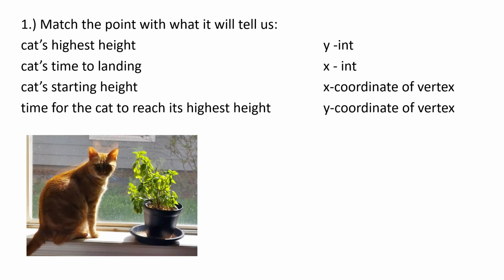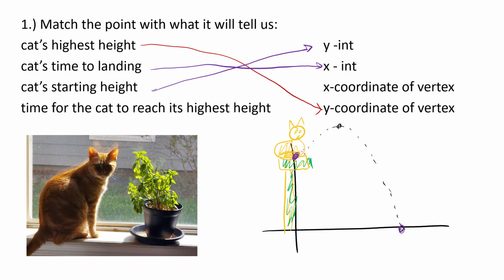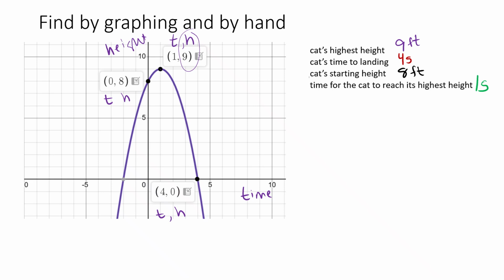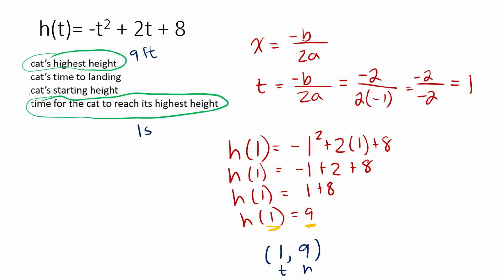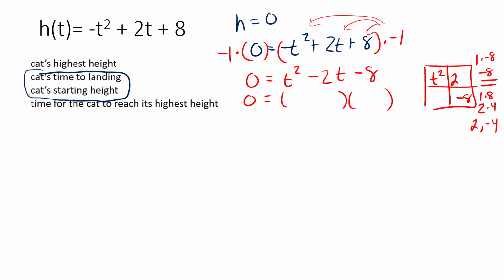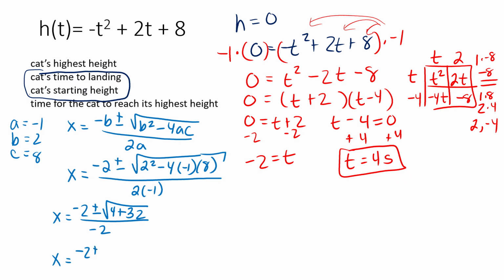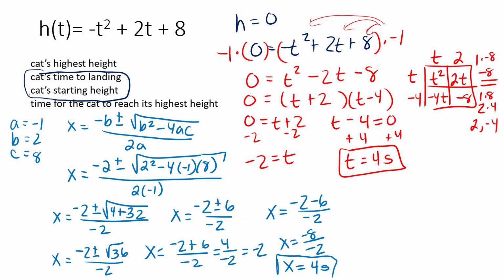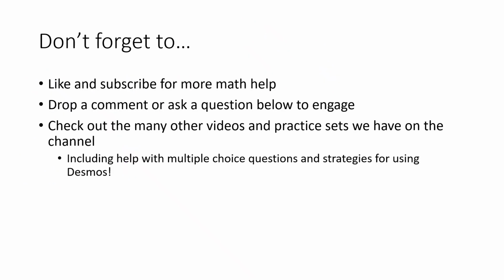Practice Set - Applications